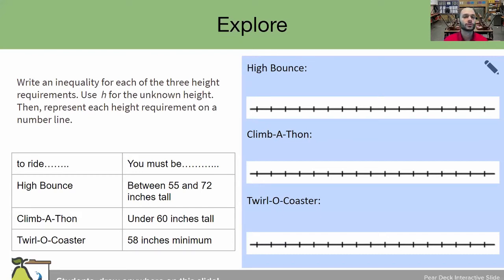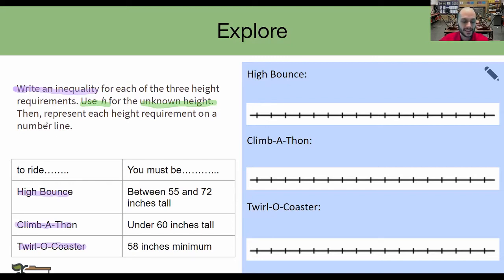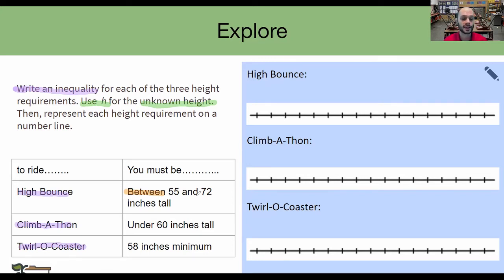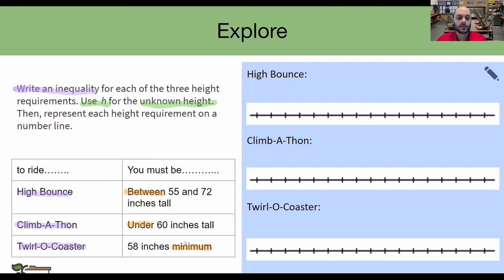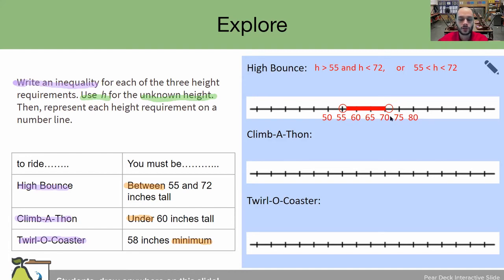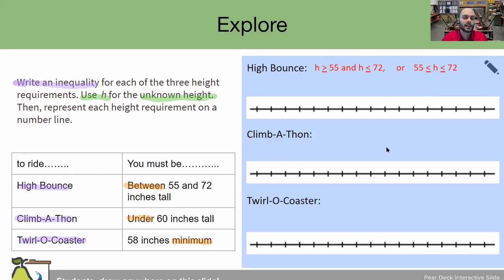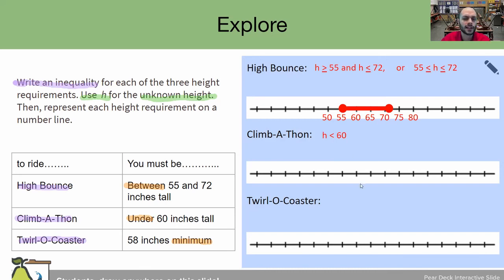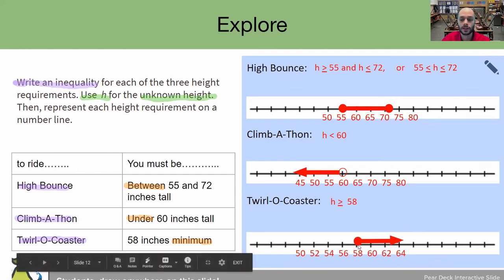Modeling Solutions of Inequalities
How do you graph the solutions to an inequality on a number line?